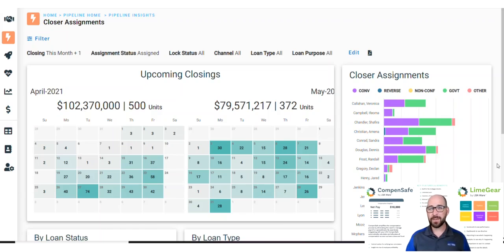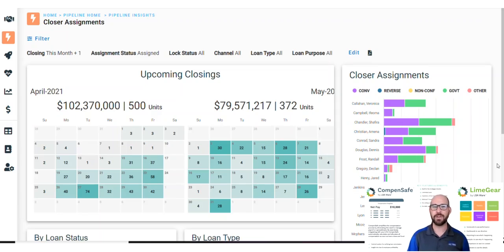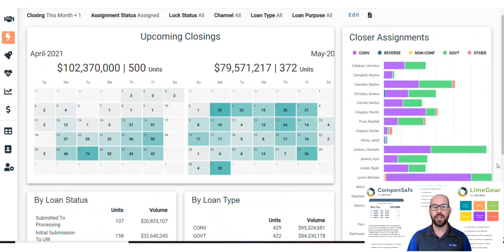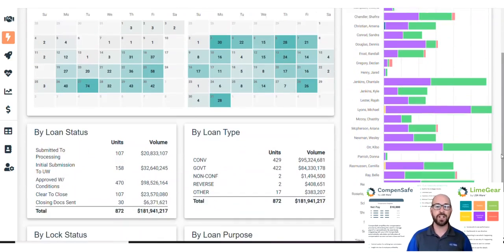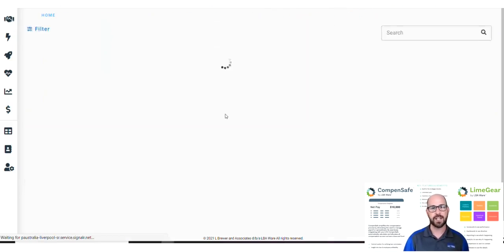LimeGear's Closer Assignment Dashboard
With LimeGear helping you solve pipeline bottlenecks, you're going to have a lot of closing assignments to deal with. That's where the Closer Assignment dashboard comes into play.

If you've been struggling with Outlook, Google, Calendly, or even an old-school whiteboard calendar to coordinate closing appointments across your closing team, then this dashboard will be heaven-sent. It provides an interactive closing calendar where you can see all your closings for the month alongside a summary of assignments by closer. Click on any day in the calendar to see specific closing details.

Get a peek at the Closer Assignment dashboard with Chris Gassel here.